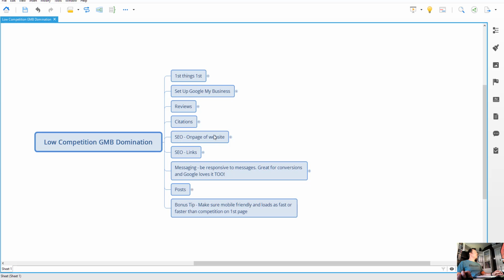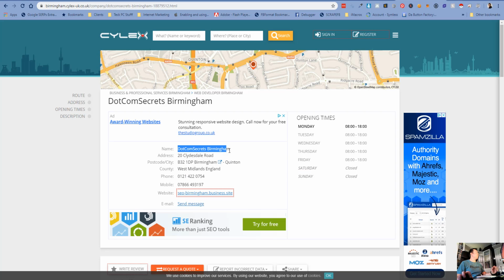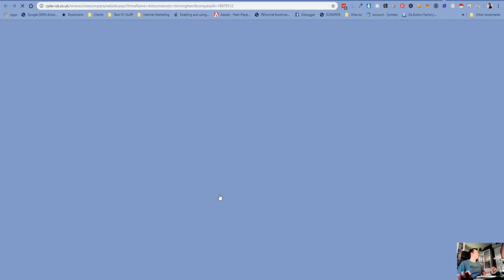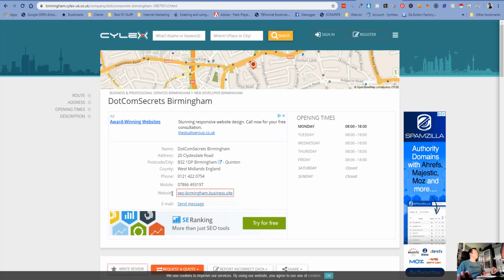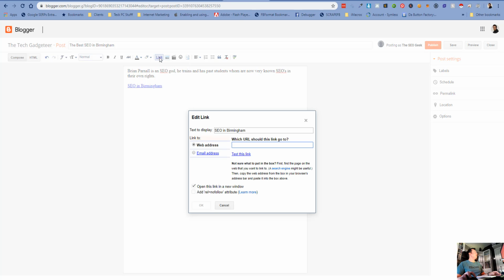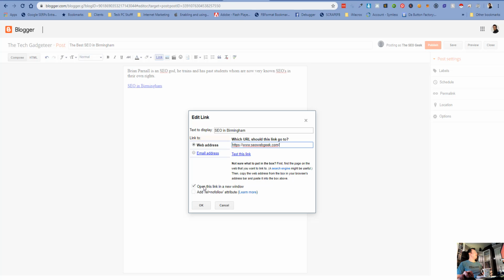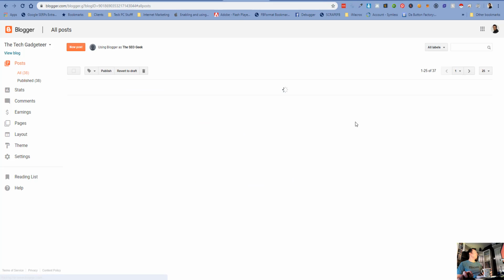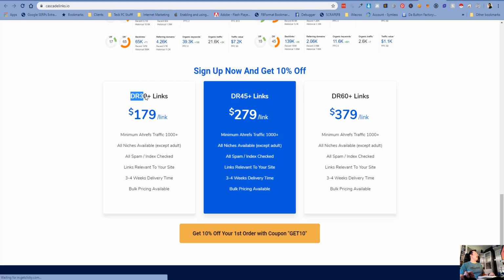006 BP's GMB Offpage SEO LINKS